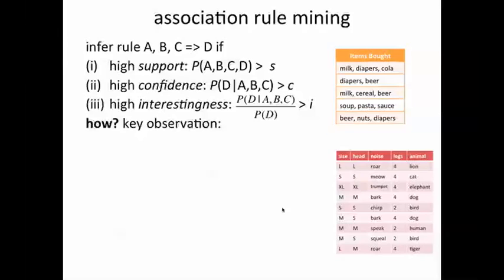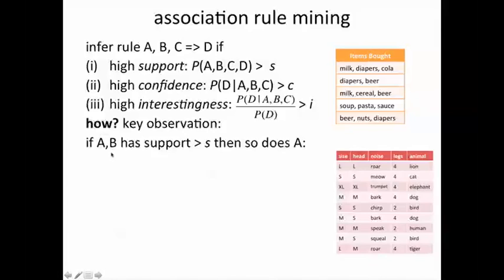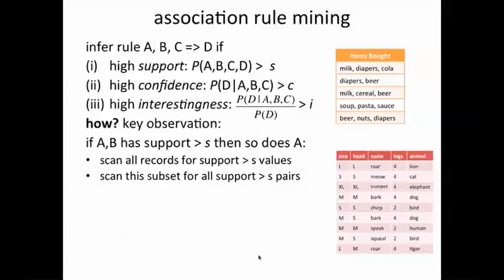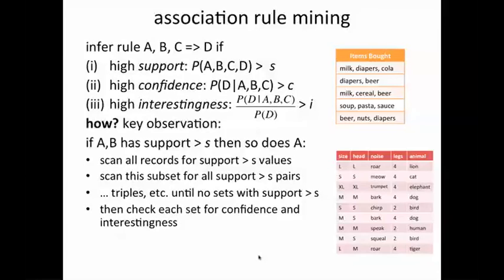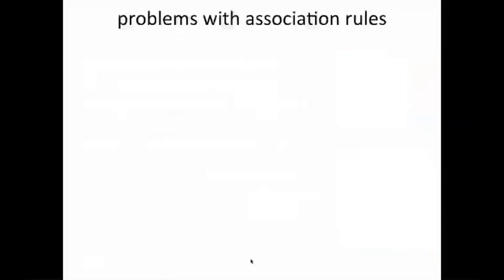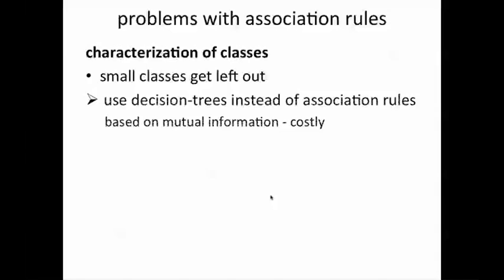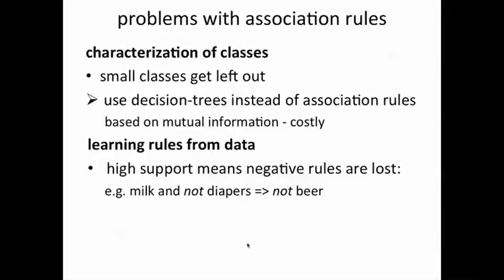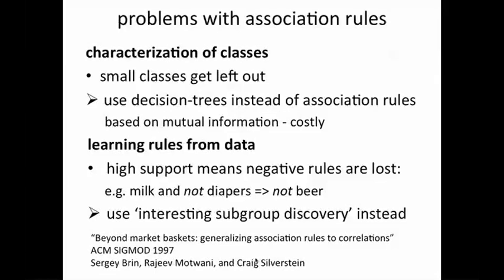Big Data | Association Rule Mining 8 45